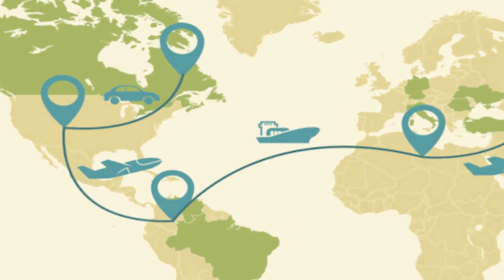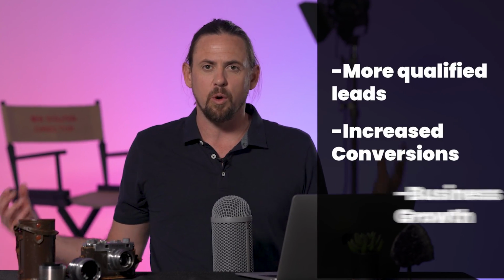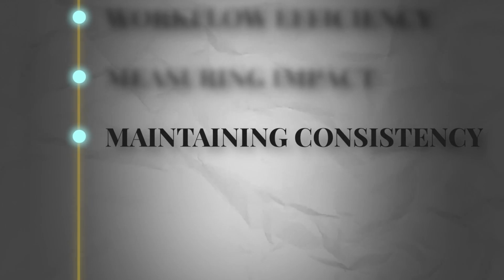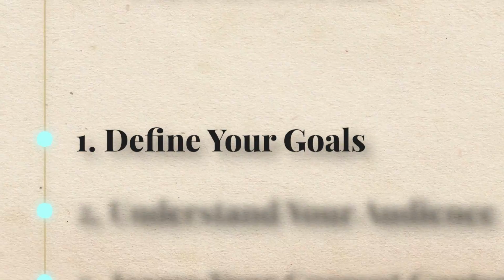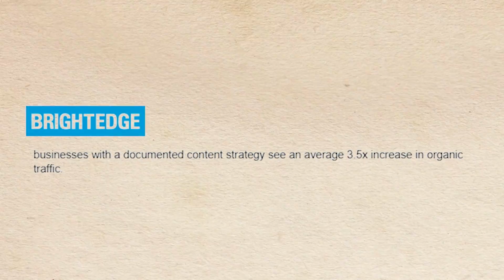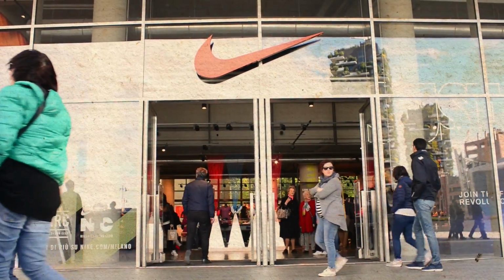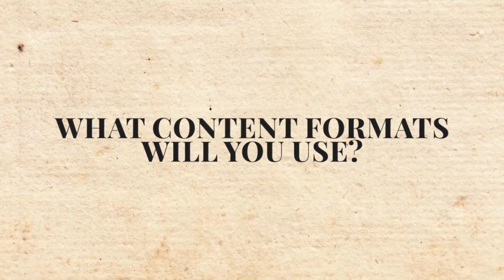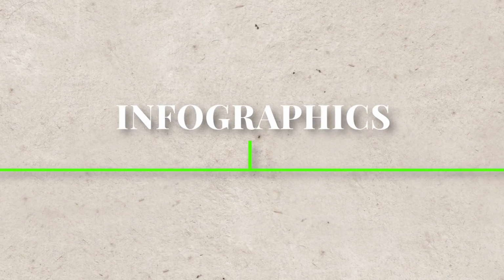The Secret Sauce to Content - 7 Proven Strategies (Guaranteed)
Imagine you want to increase brand awareness. A content strategy might involve focusing on SEO to boost your website's visibility and drive traffic. Or perhaps you're looking to generate leads. A content strategy could help you create valuable content that attracts and nurtures potential customers.

A content strategy is the foundation of your 'Attract and Delight' stages in the buyer's journey. It helps you attract potential customers and keep them engaged with your brand. Plus, with so many marketers investing in content, having a solid strategy is crucial to staying competitive.

Here’s why:

1. Aligns the Team on Goals and Objectives
A content marketing strategy acts as a shared roadmap for your team, ensuring everyone is working towards the same goals. When content creators, social media managers, and writers have a unified vision, they can produce content that consistently supports your business objectives.

2. Guides Content Creation and Distribution
Your content strategy provides a clear framework for creating and distributing content. It helps you determine the best topics to cover, the most effective formats to use, and the optimal channels for reaching your target audience.

3. Optimizes Resources
A well-defined content strategy helps you allocate your resources more efficiently. By understanding your goals and target audience, you can prioritize content creation and distribution efforts that will yield the highest return on investment (ROI). This means you can focus your time, budget, and manpower on activities that truly matter, maximizing your marketing impact.

4. Improves Online Visibility
A content marketing strategy that incorporates SEO best practices can significantly boost your online visibility. By creating high-quality, optimized content, you can improve your search engine rankings, attract more organic traffic to your website, and increase your brand's reach. This can lead to more qualified leads, increased conversions, and ultimately, business growth.

5. Builds Brand Authority and Trust
Consistent, valuable content is essential for establishing your brand as a thought leader in your industry. A content strategy helps you develop a content calendar that ensures you're regularly producing high-quality content that resonates with your audience. Over time, this builds trust and credibility, making your brand more attractive to potential customers and fostering long-term loyalty.

A content strategy plan is your roadmap to creating, publishing, and managing effective content. To ensure your strategy is comprehensive, include these essential elements:

1. Setting Your Goals: Defining Success
Your content strategy should be aligned with your overall business goals. Clearly define what you want to achieve with your content, whether it's increasing brand awareness, generating leads, or driving sales. This will help you stay focused and measure the success of your efforts.

2. Know Your Audience: Understanding Your Customers
Create detailed profiles of your ideal customers. Understand their needs, pain points, interests, and preferences. This information will help you tailor your content to resonate with your target audience and increase engagement.

3. Content Inventory: Assessing Your Current State
Conduct a thorough audit of your existing content to identify strengths, weaknesses, and opportunities for improvement. Analyze your website's performance, social media metrics, and audience engagement to gain insights into what's working and what's not.

4. Content Mix: Choosing the Right Format
Determine the most suitable content formats and distribution channels for your brand. Consider factors such as your audience's preferences, your resources, and your business goals. This will help you create content that is both effective and efficient.

5. Workflow Efficiency: Streamlining Your Process
Establish a clear content creation process that outlines the steps involved in producing high-quality content. This may include ideation, research, writing, editing, design, and approval. A well-defined process ensures consistency and efficiency throughout your content creation workflow.

6. Measuring Impact: Tracking Your Results
Set key performance indicators (KPIs) to track the success of your content strategy. Use analytics tools to measure metrics such as website traffic, social media engagement, leads generated, and conversions. This data will help you identify areas for improvement and optimize your content strategy over time.

Content strategy is more than just planning and maintenance. It's a dynamic process that requires time, organization, and creativity. Building a successful content marketing strategy involves laying a solid foundation, implementing effective tools, and following a structured approach.